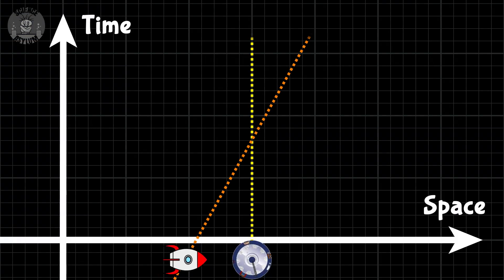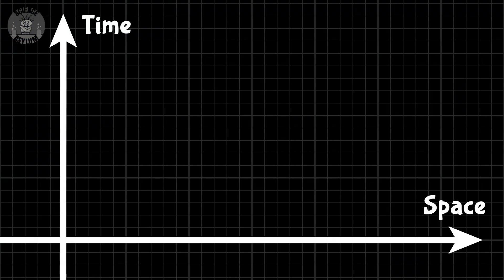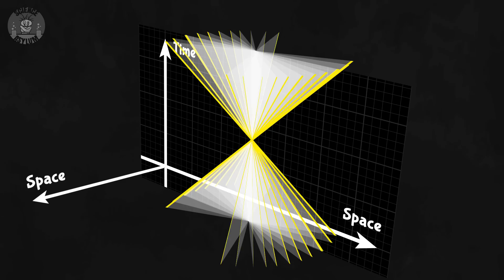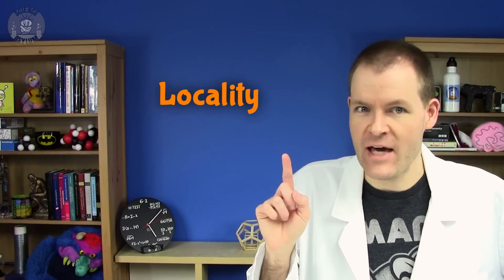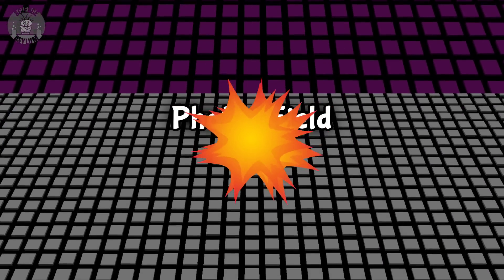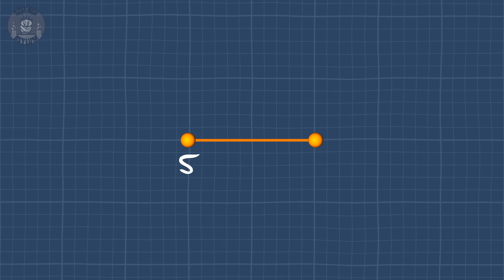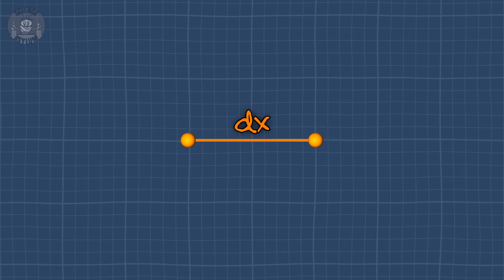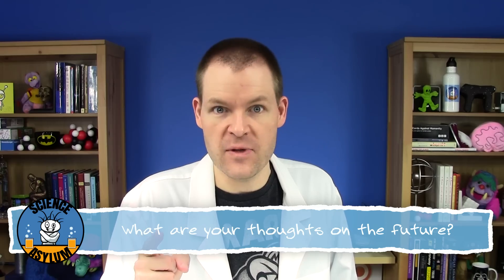Does The Future Exist?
The concept of a space-time seems to suggest both the past and the future already exist and that the freedom of choice is an illusion. However, a deeper look into cause and effect, locality, light cones, and infinitesimals still leaves an opening for freewill.
VIDEO ANNOTATIONS/CARDS

** Daniel Bahr, Ilya Yashin, Drake Dragon (TMDrake), Morgan Williams, Rick Finn, Kevin MacLean, David Bronakowski, Robert J Zapolis, Nicholas Ursa, Evgeny Ivanov **

IMAGE CREDITS